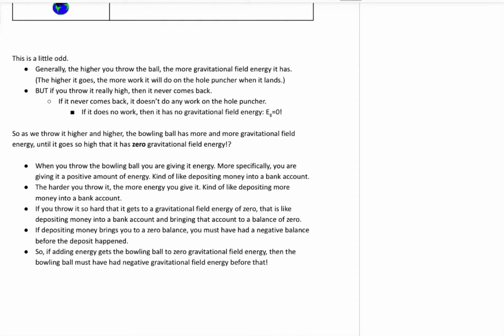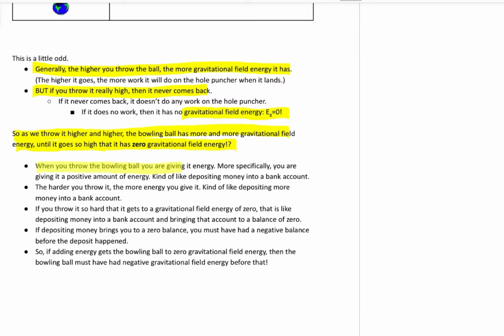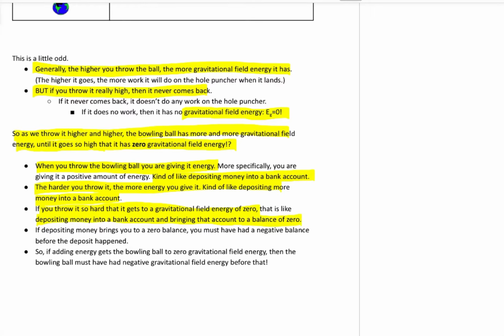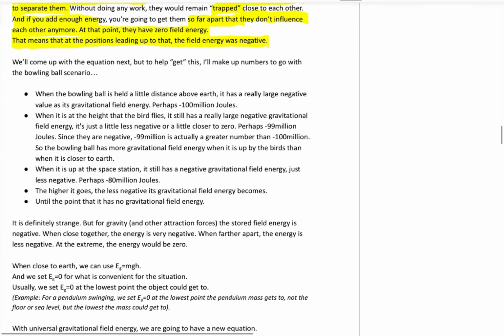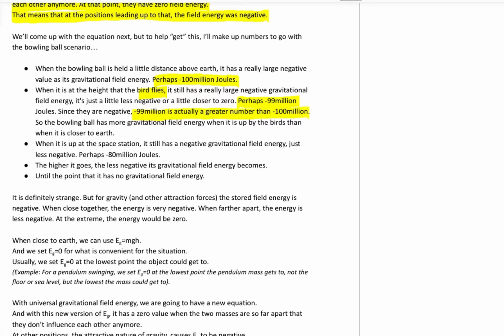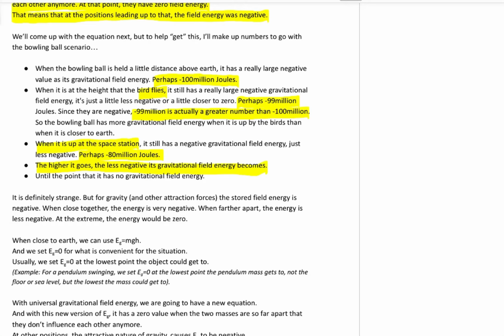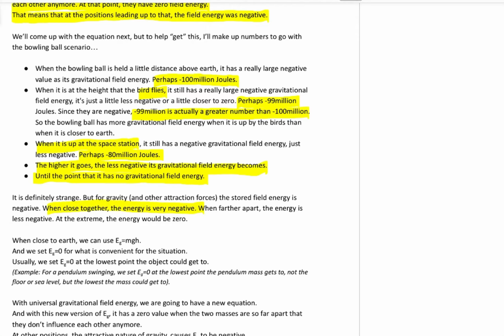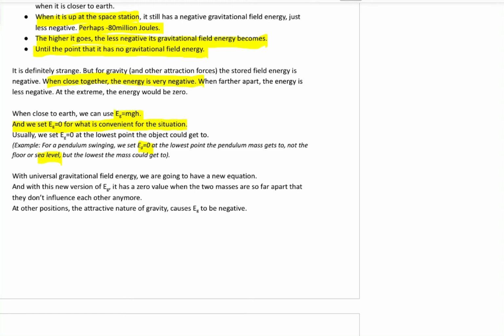Universal Eg part 4